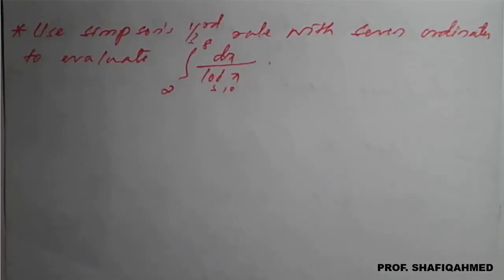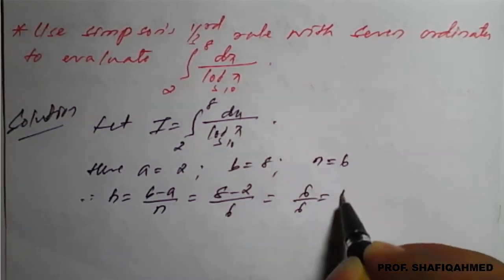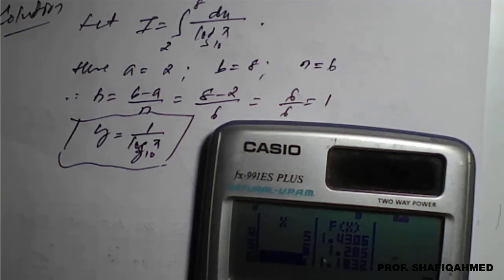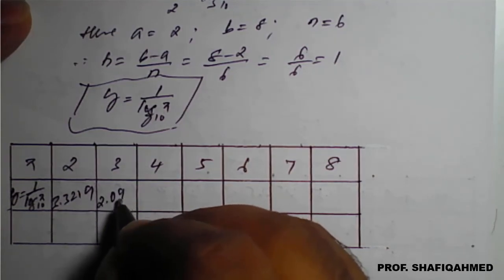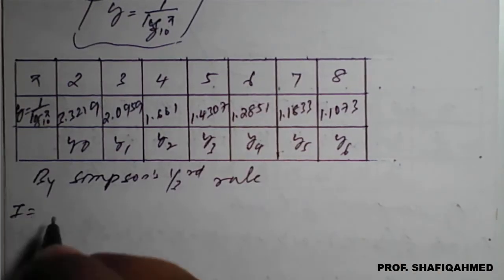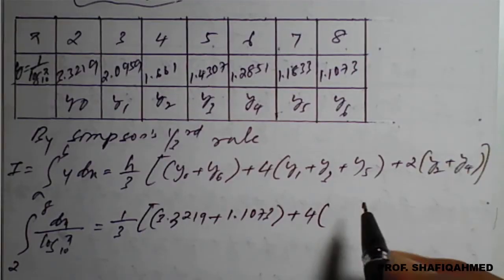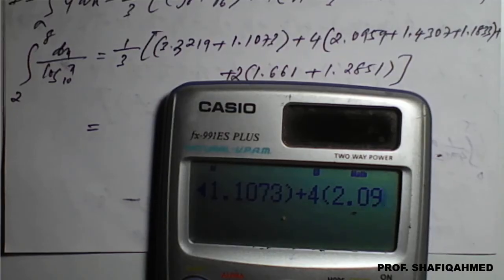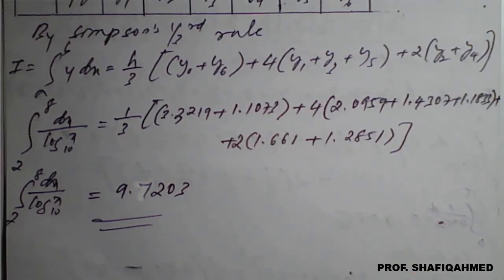#45 ||Problem#4 ||Simpson’s one third 𝟏⁄𝟑 𝒓𝒅 rule|| Evaluate ∫ 𝒅𝒙/log_𝟏𝟎⁡𝒙 , [2,8] || 18MAT21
18MAT21 : Module : 5 : Problem on Numerical Integration

Use Simpson’s one third (𝟏⁄𝟑 𝒓𝒅) rule with seven ordinates to evaluate ∫1_𝟐^𝟖▒𝒅𝒙/log_𝟏𝟎⁡𝒙  .